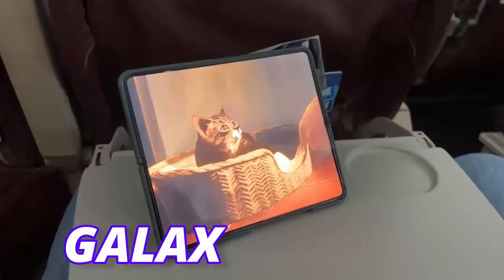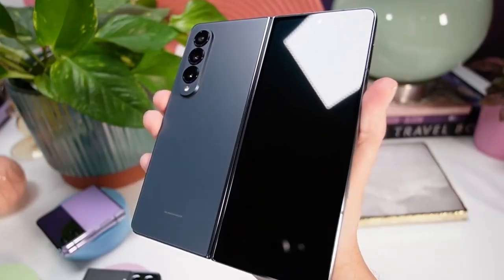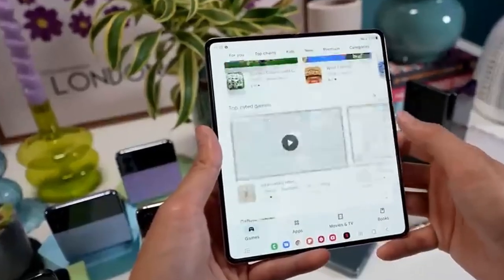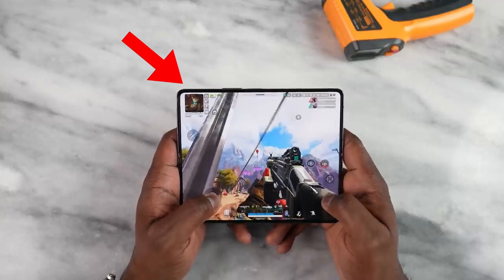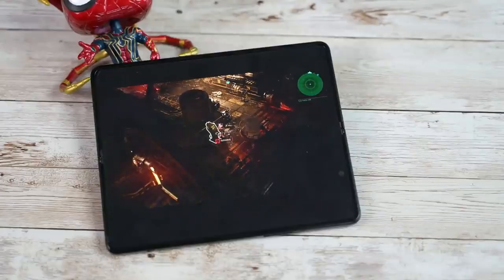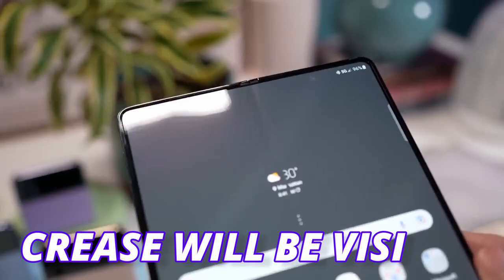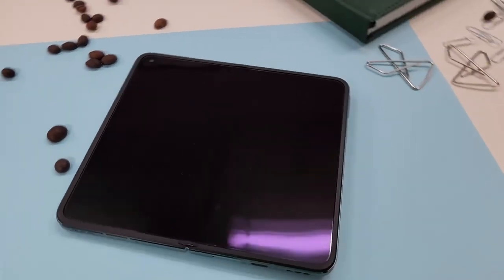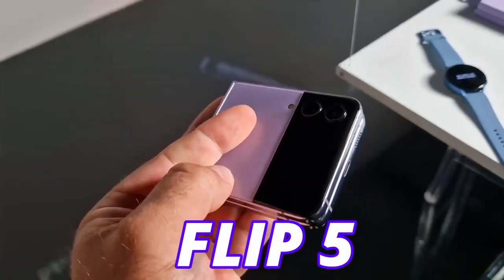Samsung Galaxy Z Fold 5 - (SURPRISE) THIS IS NEW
z fold 5 new look is out

samsung fold 5, galaxy z fold 5,z fold 5, fold 5, samsung z fold 5,samsung galaxy z fold 5,samsung fold 5,z fold 5 samsung,z fold 5 release date,galaxy fold 5, galaxy z fold 5 price,samsung galaxy z fold 5 5g, z fold 5 samsung,

Samsung Galaxy Z Fold 5 - Galaxy Z Fold 5 new look is out.

Samsung Galaxy Z Fold 5 - The cases of Galaxy Z Fold 5 revealed the design of Galaxy Z Fold 5. There are some small changes we will going to see with the design of Galaxy Z Fold 5.

By DKHD